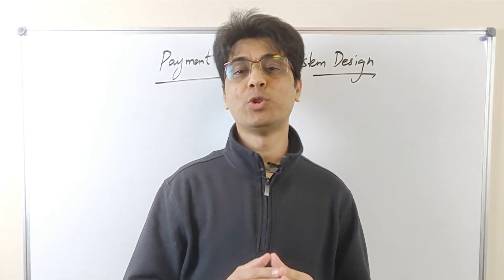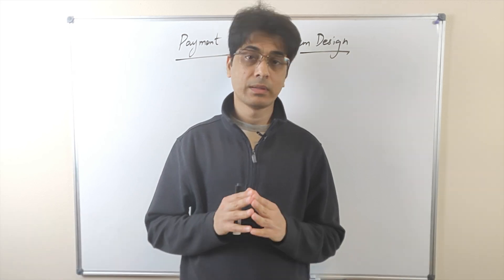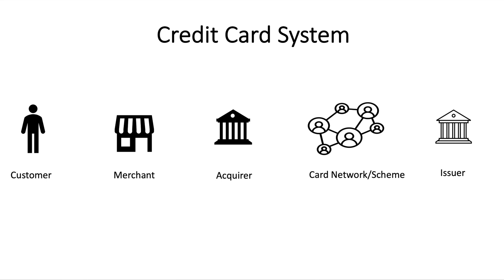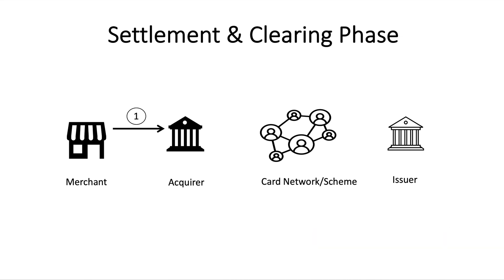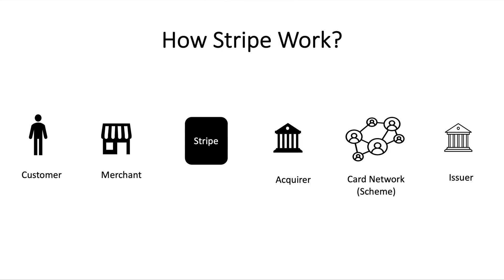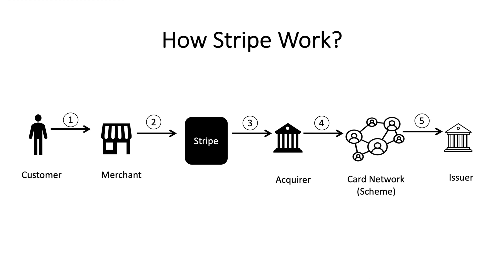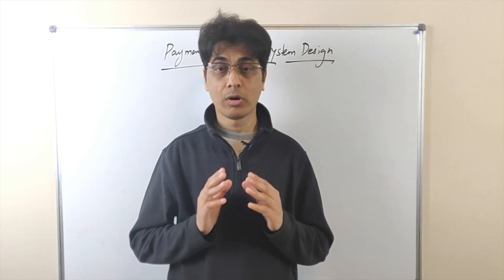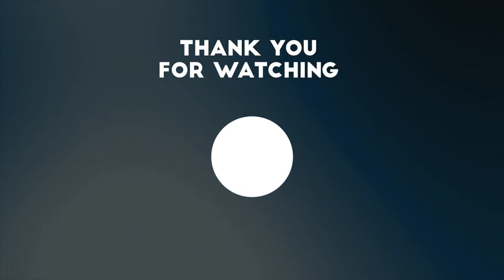Introduction to Payment Gateway System Design | Stripe Product Design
Payment Gateway System Design | Design Payment System | Payment Service Design | Stripe Product System Design - In this video, we are discussing how to design a payment gateway service such as Stripe Payment Service. A Payment service is an important distributed system that is used almost everywhere where money is involved. In this video we are discussing how does the credit card system work and what are different properties and requirements for a payment gateway service.

00:00 - Introduction to Payment Service
00:30 - Examples of Payment Systems
02:35 - Introduction to Stripe Payment Gateway Service
03:55 - How does the Credit Card System work?
08:50 - What Stripe does?
10:30 - How does Stripe Payment Gateway work?
12:30 - Payment Gateway System Design Functional Requirements
15:20 - Payment Gateway System Design Non-Functional Requirements
17:58 - Introduction to the Stripe Payment Gateway System Design Chapter and an Appreciation Email
18:35 - Final Remarks

Distributed System Design Interviews Bible | Best online resource for System Design Interview Preparation is now online.

if you like to get notified about new course chapters getting added or any other updates. I will also take your suggestions there about the course and the channel.

- How to Effectively Use Mock Interviews to Prepare for FAANG Software Engineering Interviews